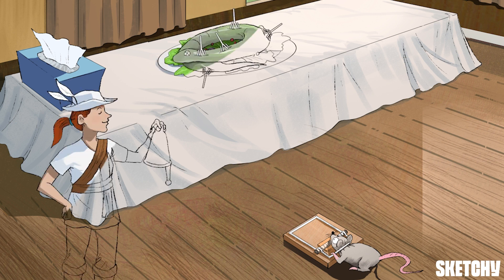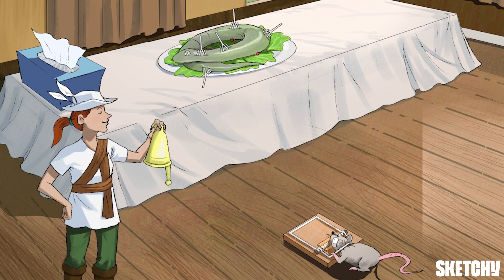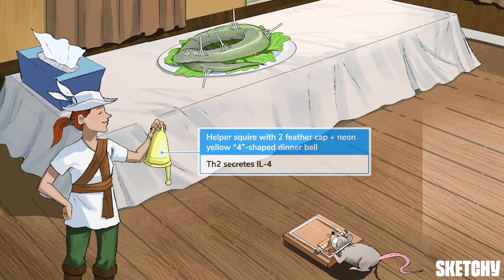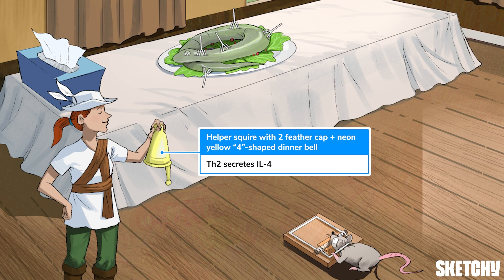Type I Hypersensitivity Reactions: The Allergic Response (Part 1) | Sketchy Medical | USMLE Step 1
This lesson explores the process and implications of Type I hypersensitivity reactions, from prior sensitization to the immediate and delayed immune response, and understand how it contributes to different types of allergies.